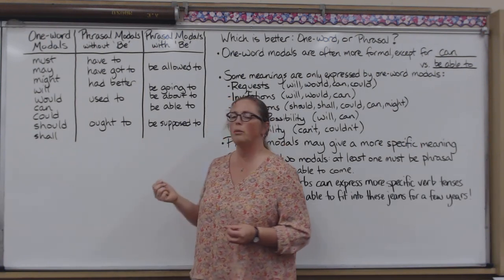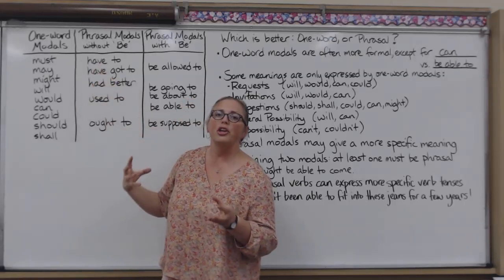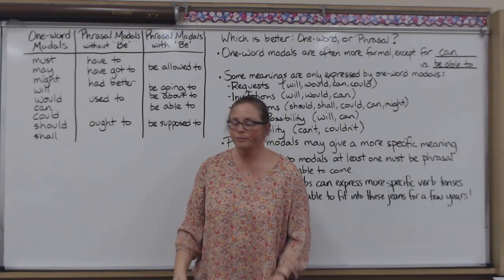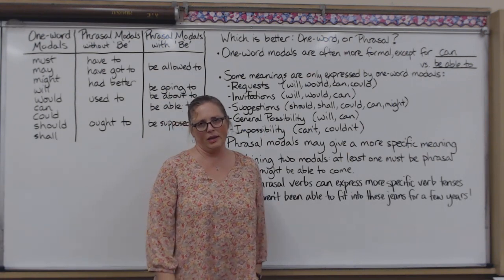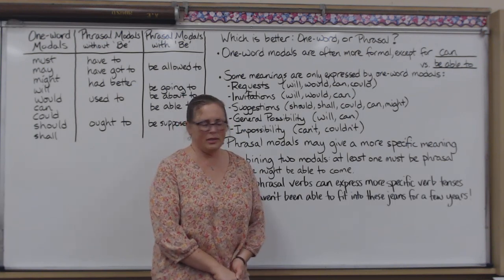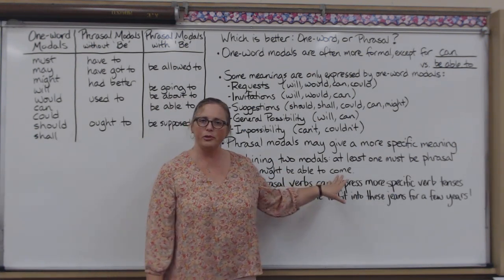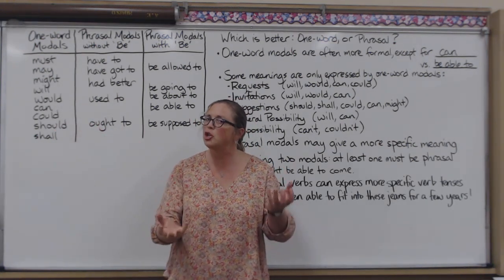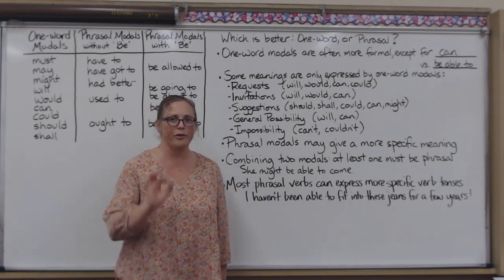Modals: One Word vs Phrasal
This video gives an overview of when to use one-word modals vs. phrasal modals, such as 'must' vs. 'have to'.